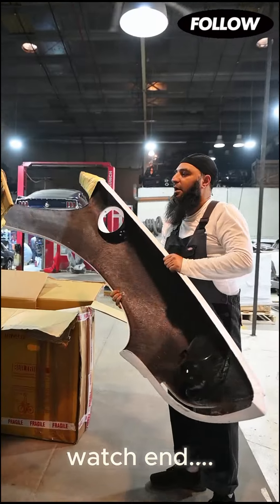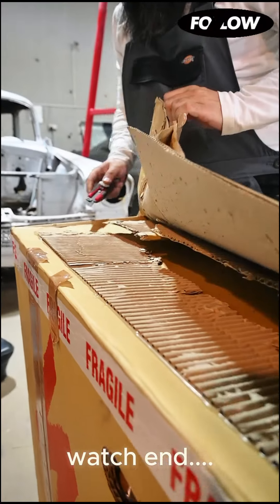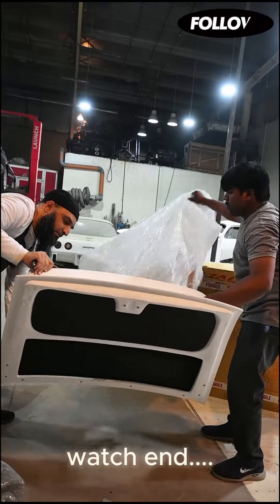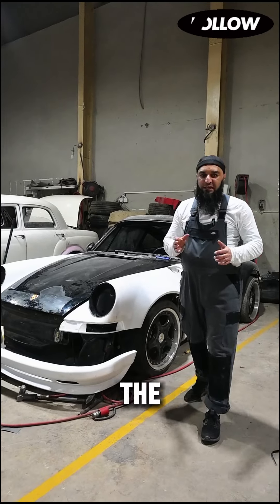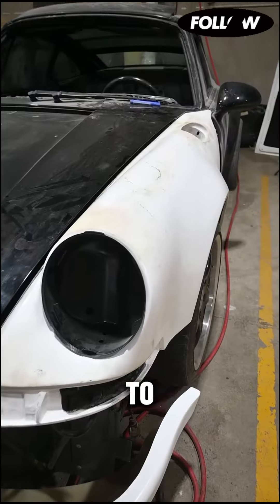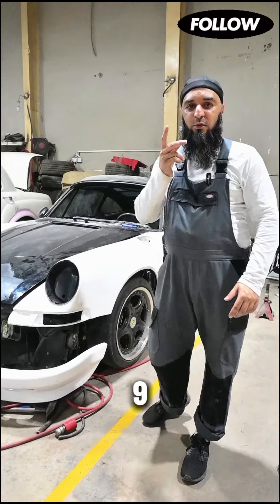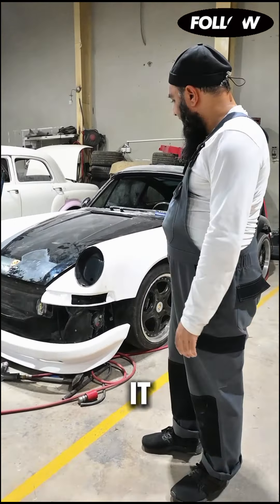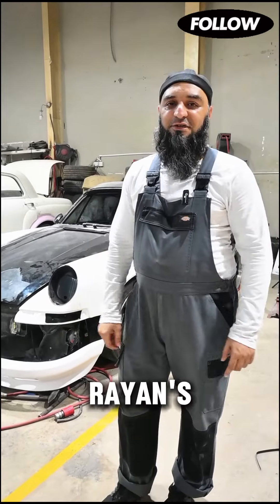993 build update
993 build update